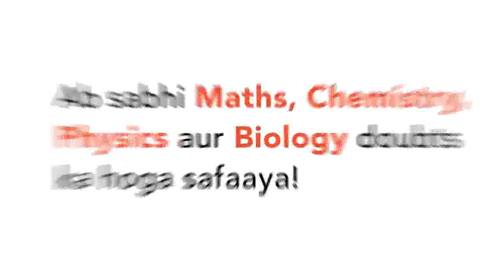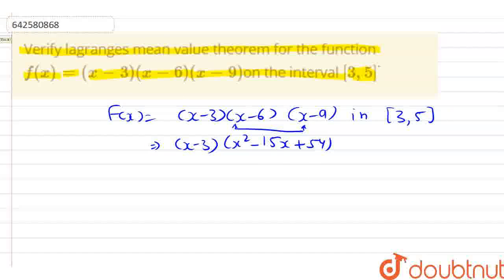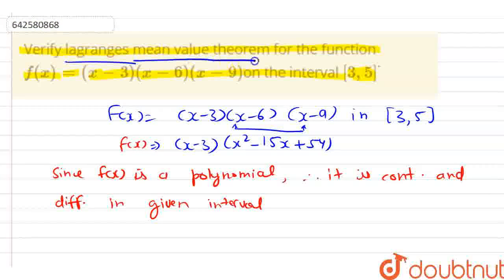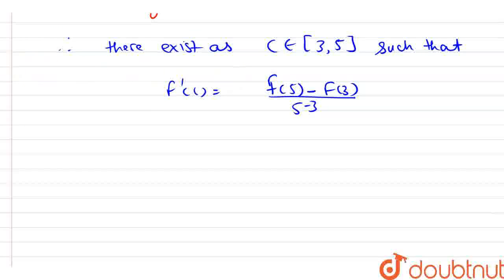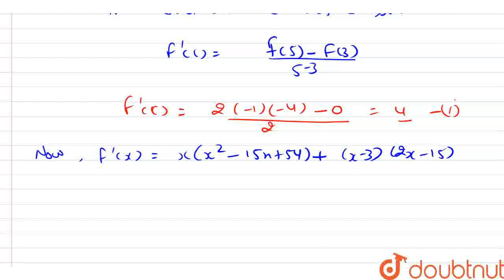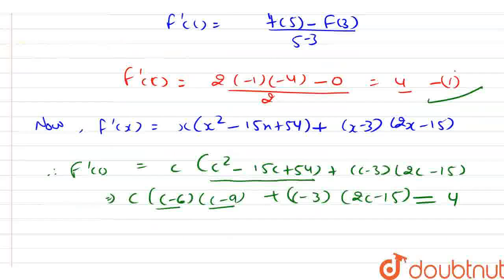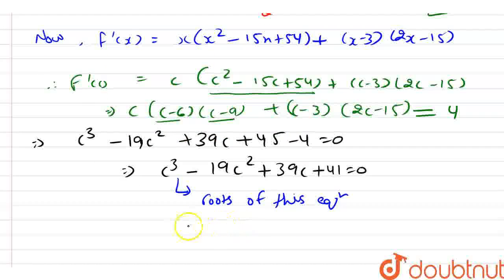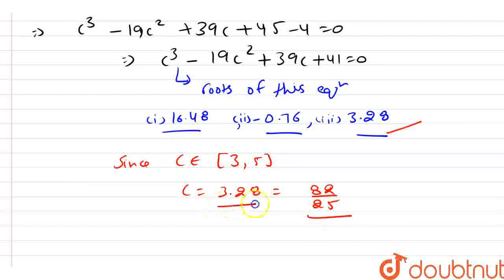Verify lagranges mean value theorem for the\nfunction\nf(x)=(x-3)(x-6)(x-9 ) on the interval [3,...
Verify lagranges mean value theorem for the\nfunction\nf(x)=(x-3)(x-6)(x-9 ) on the interval [3, 5]dot
Class: 12
Subject: MATHS
Chapter: MEAN VALUE THEOREMS
Board:CBSE

👉 Have Any Query? Ask Us.